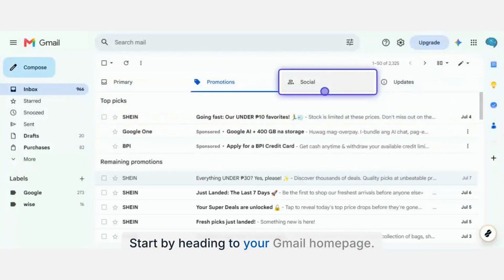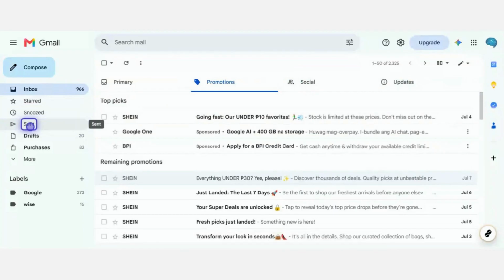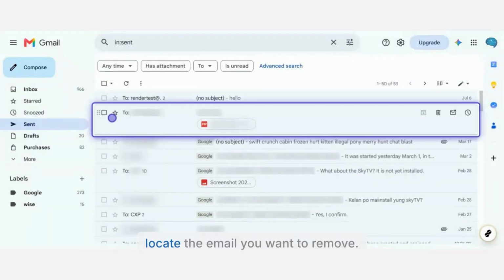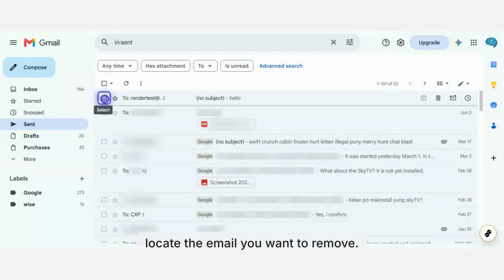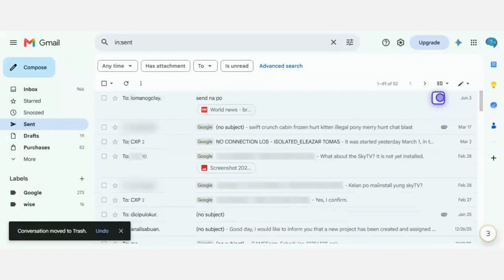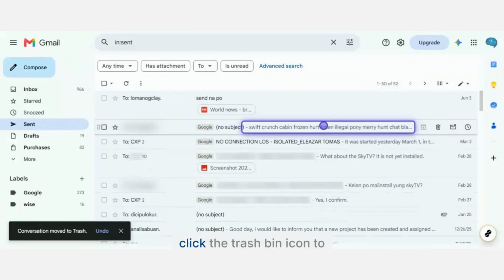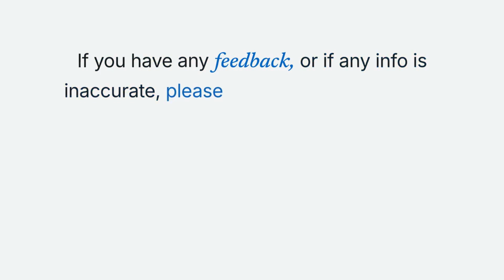How to Delete Sent Email in Gmail (Tested)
In this video, we discuss how to delete sent email in Gmail, a common need when you've sent a message by mistake and missed the unsend timer. We'll show you the exact steps to remove an email from the recipient's inbox, including navigating to the Sent folder and using the trash icon. Whether you want to delete a sent message, remove an email from Gmail, or recall a sent email, this tutorial covers it all. We also demonstrate the process on the Gmail homepage, so you can easily follow along and delete sent emails in just a few clicks.

00:00 Introduction
00:18 Deleting the Email in Gmail
00:52 Feedback and Conclusion